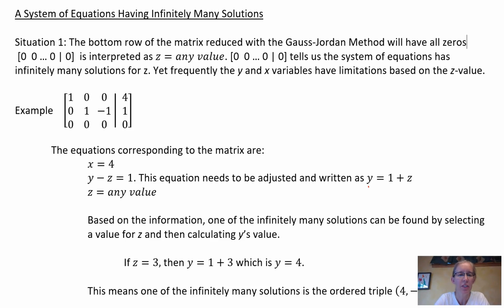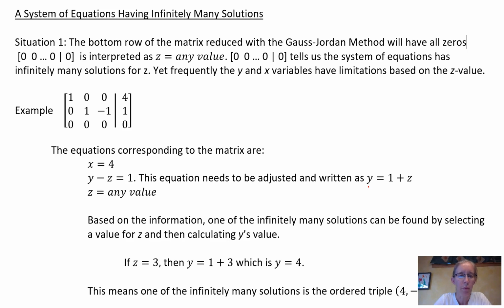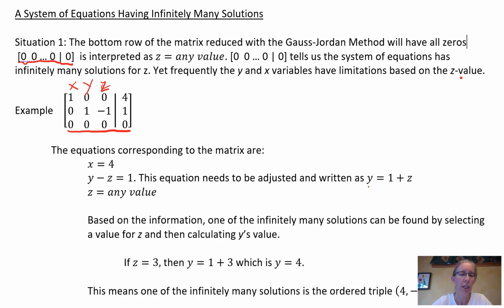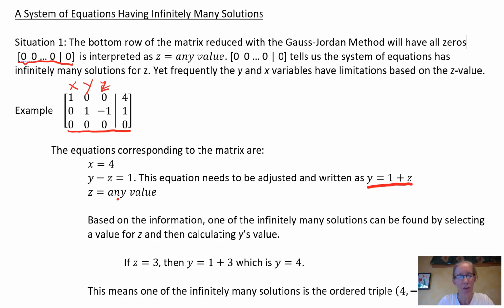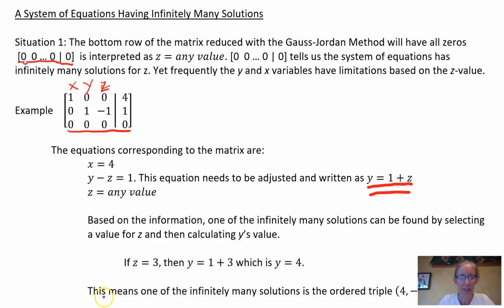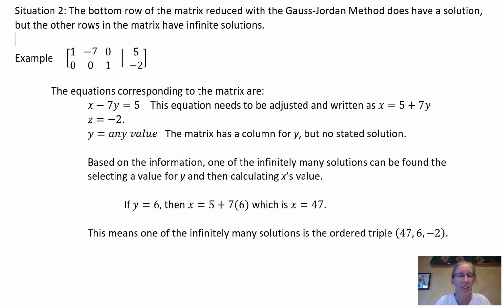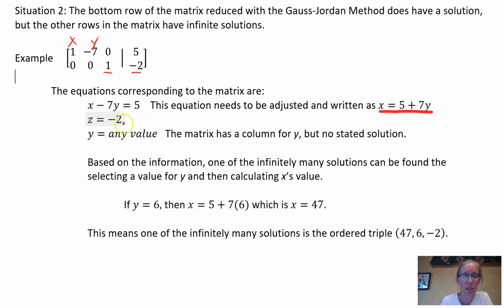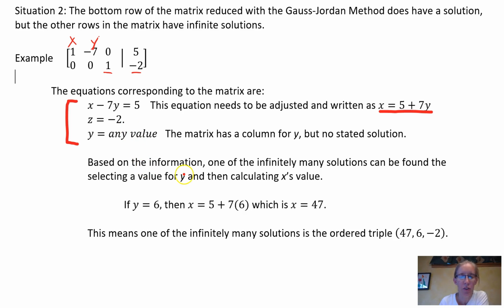2.2.2 A System of Equations Having Infinitely Many Solutions